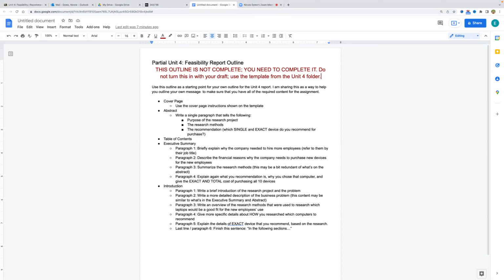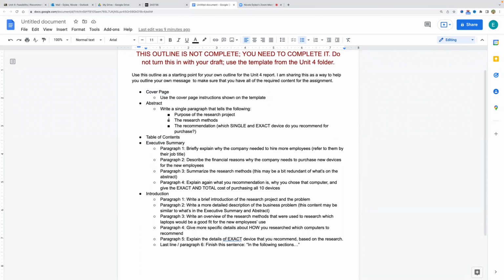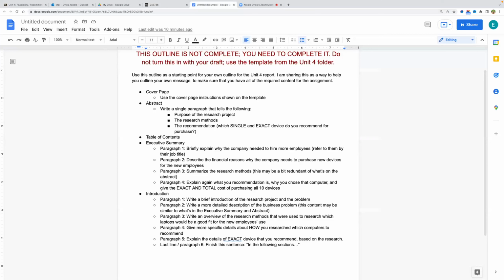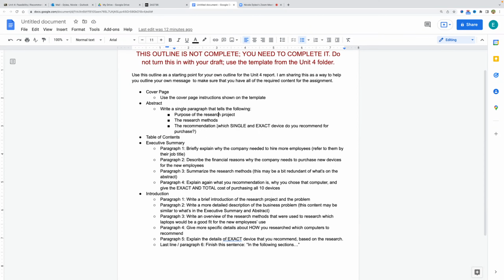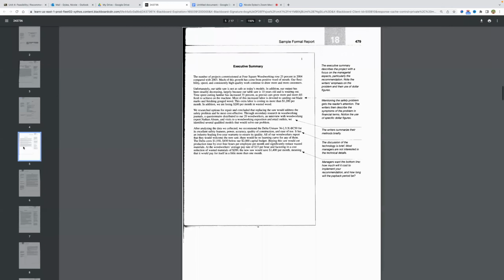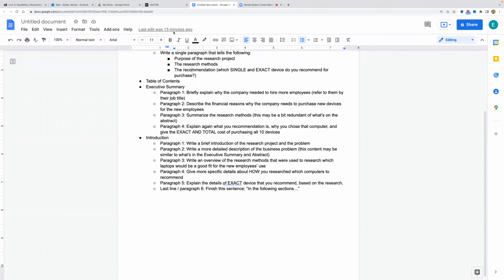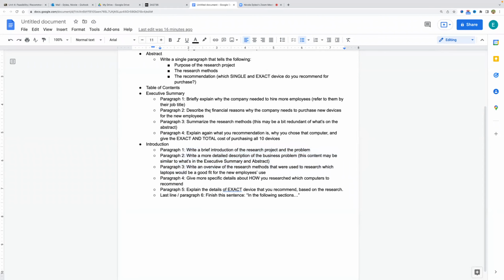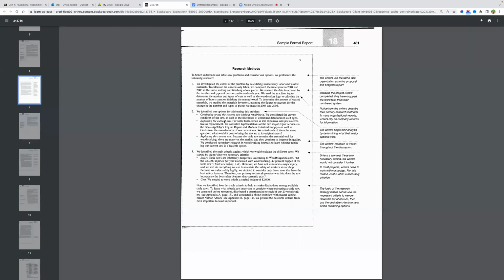How to Write an Outline for Your Recommendation / Feasibility Report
This video walks you through the partial Unit 4 outline and explains how to use the outline to write your feasibility / recommendation report.